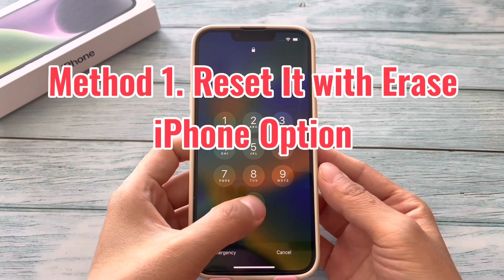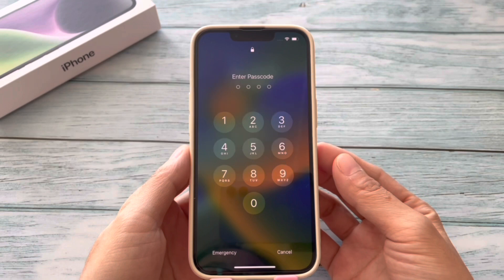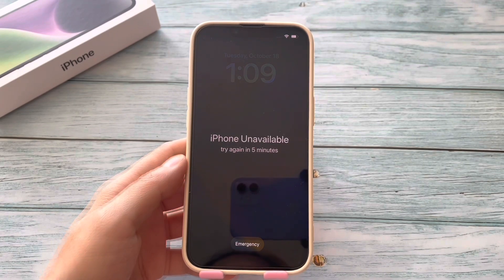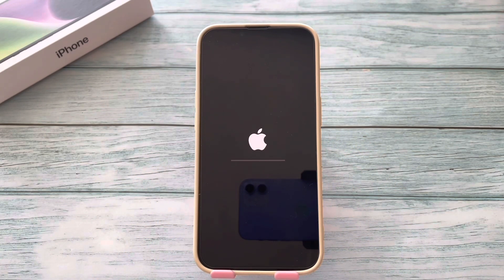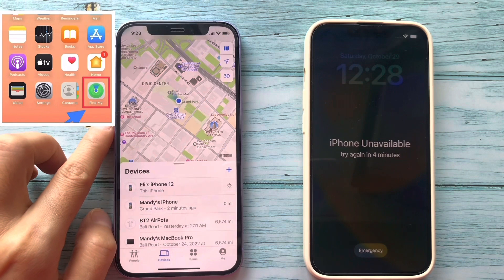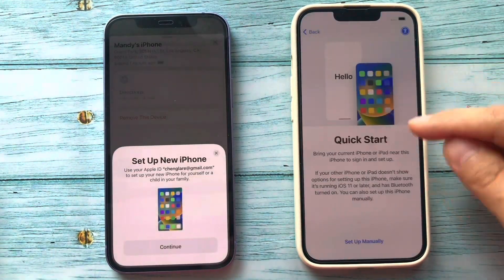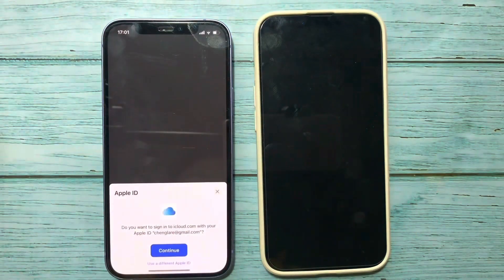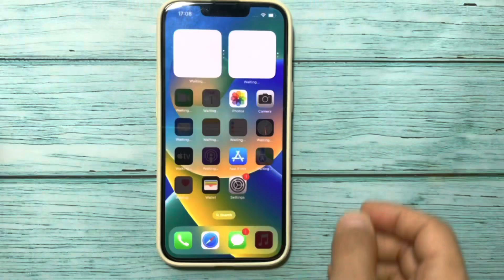How to Fix Unavailable iPhone without a Computer or iTunes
1. Erase it with the Erase iPhone Option.
2. Use the Find My app to reset it.
3. Erase Unavailable iPhone in iCloud Find My iPhone online on the website.